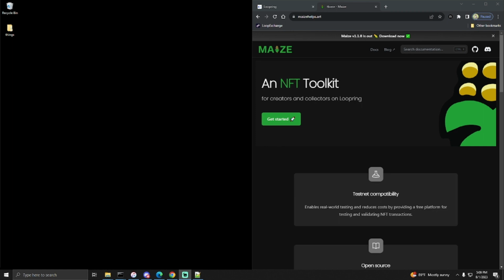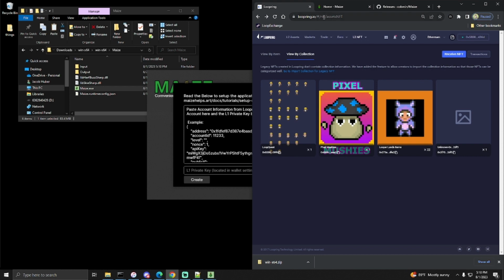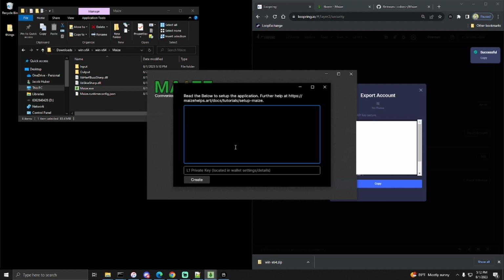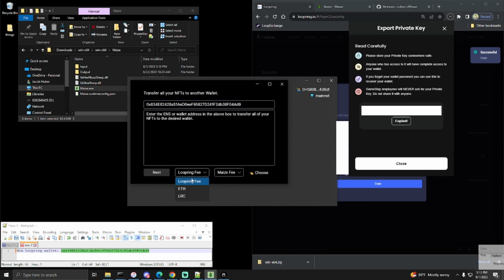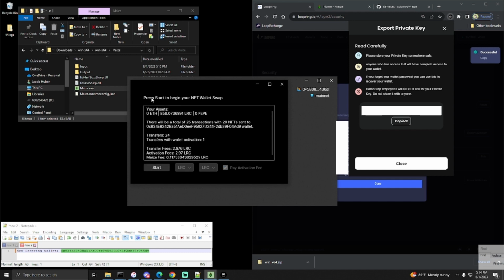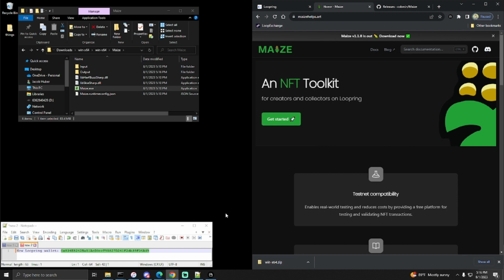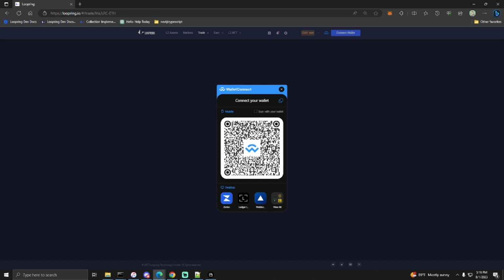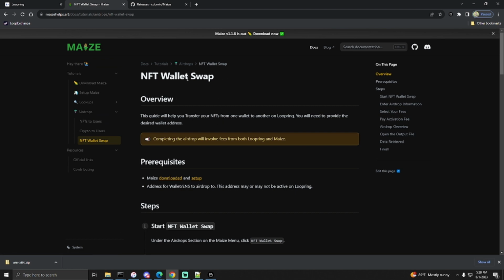NFT Wallet Swap: Transfer all NFTs from one wallet to another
Here you will see how to setup the Maize application and transfer all NFTs from one wallet to another on Loopring. This includes wallets that have not been activated yet.